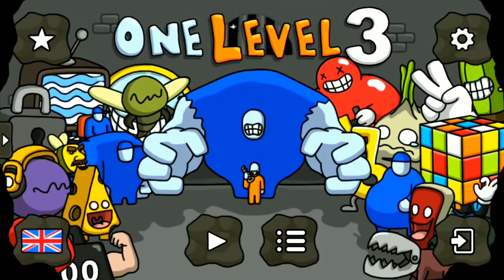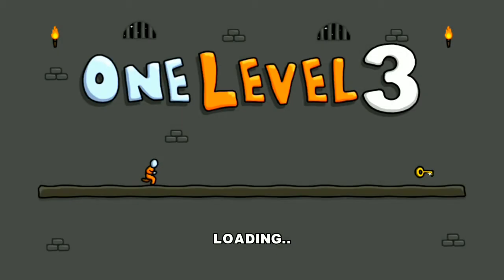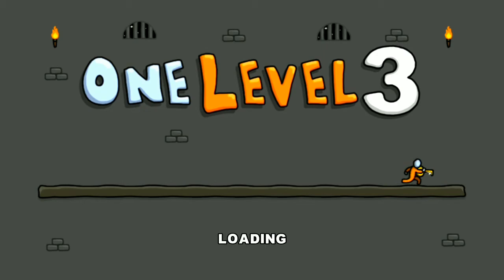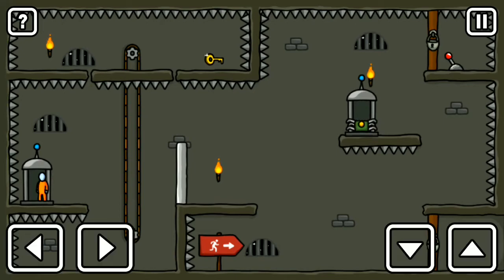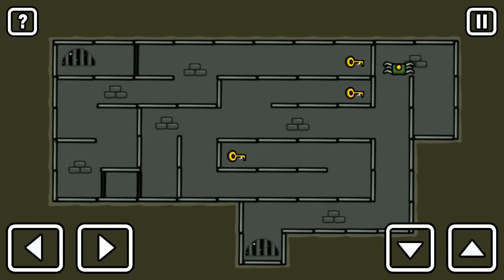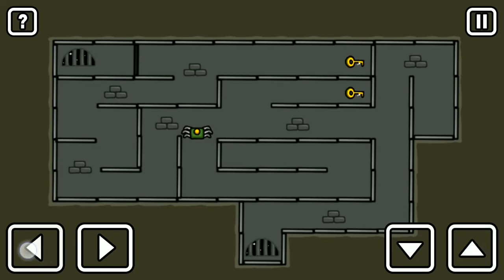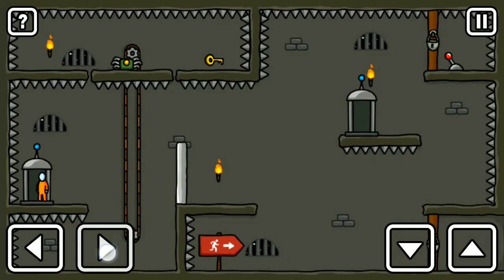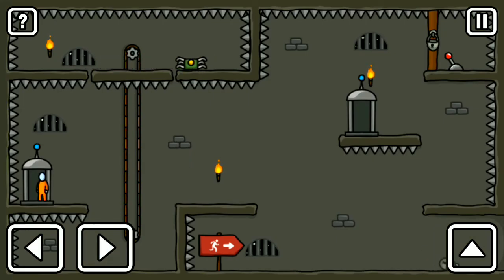One Level 3 Level 229 Stickman Jailbreak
One Level 3 Level 229 Stickman Jailbreak, One Level 3, Stickman Jailbreak,One Level 3 Level 229, Level 229 One Level 3, One Level 3 229, 229 One Level 3